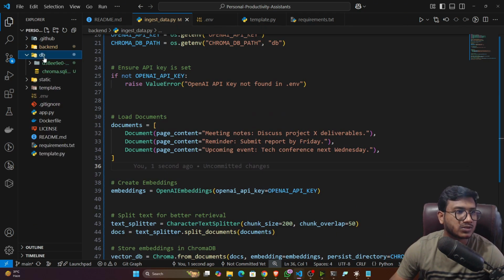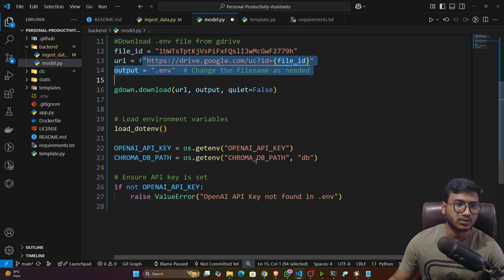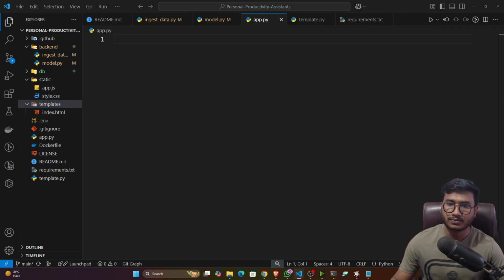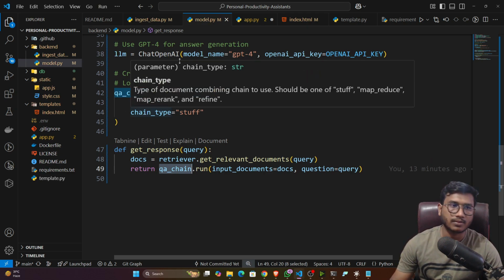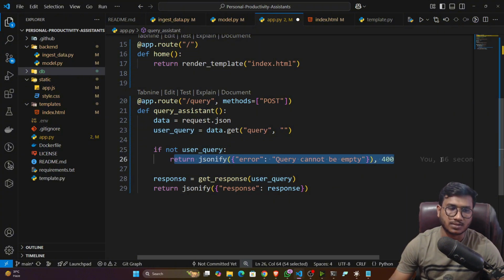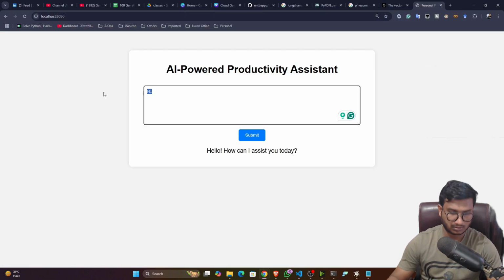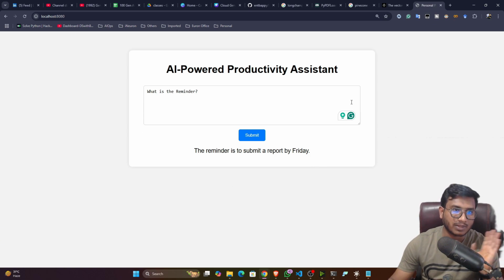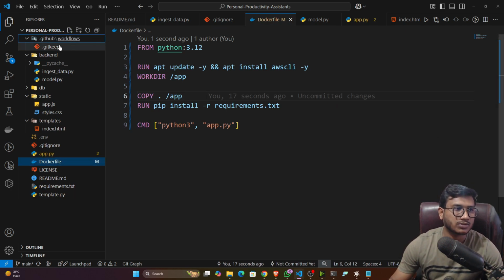RAG Pipeline & User App | LLMops Masters | Euron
Discover how to build a powerful RAG (Retrieval-Augmented Generation) Pipeline and deploy a fully functional User Application in this in-depth tutorial! Learn to combine vector databases, LangChain, OpenAI, and Streamlit to create intelligent apps that retrieve relevant context and generate accurate, real-time responses. We’ll walk through the complete pipeline — from document loading and embedding to retrieval and generation — and show how to wrap it all in an interactive UI. Whether you're building chatbots or knowledge assistants, this is your blueprint. Master RAG and build smarter LLM-powered apps—watch now!